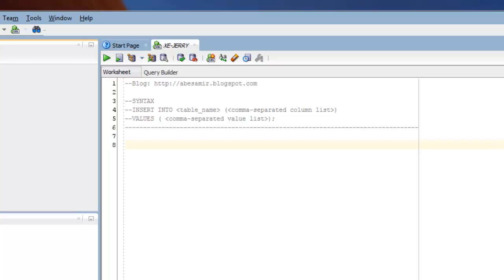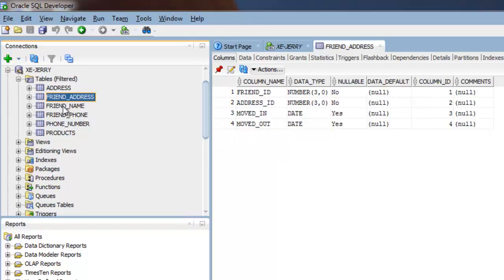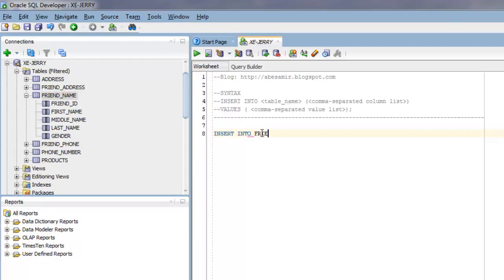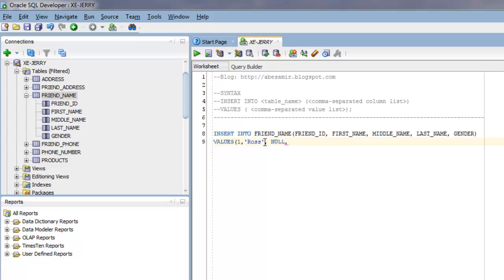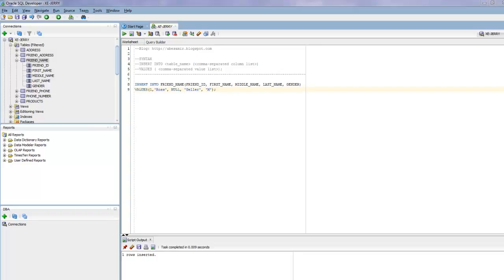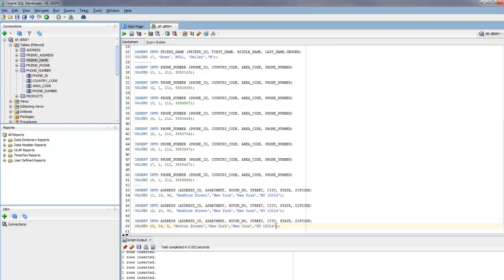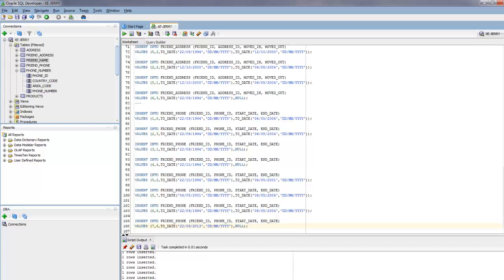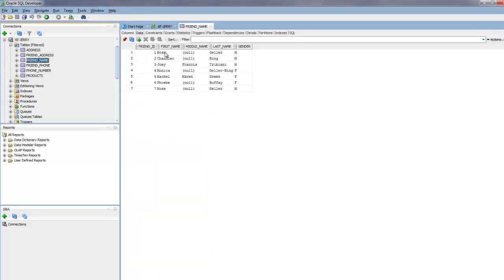How to Insert data using SQL INSERT Statement